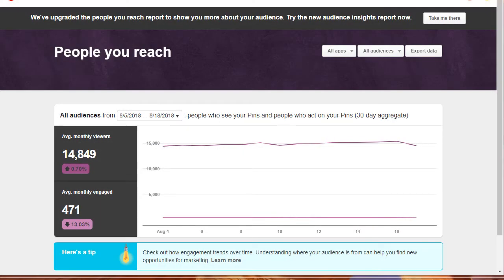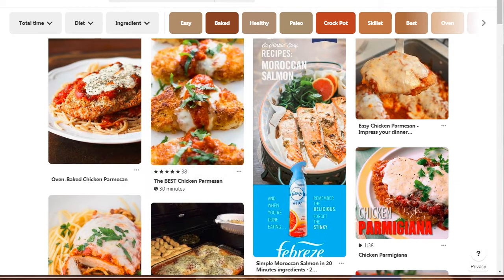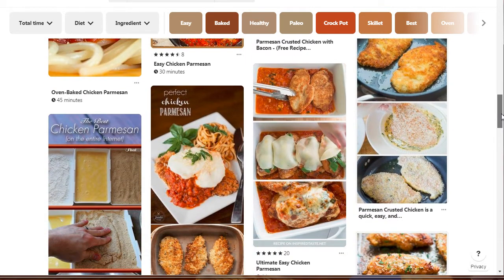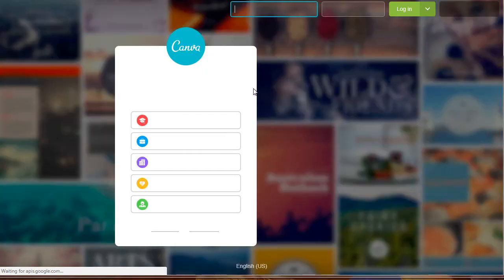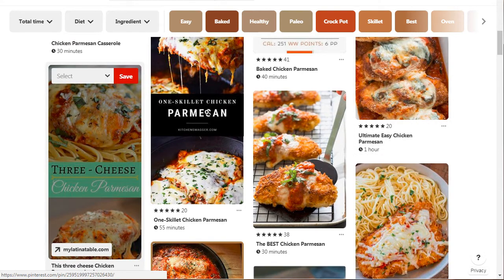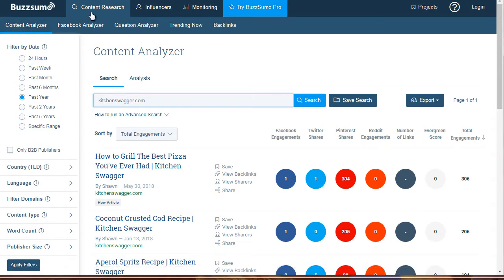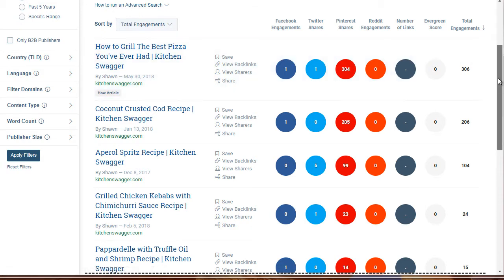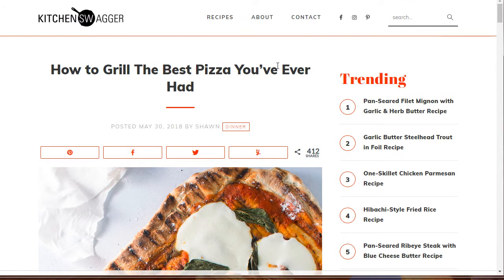Reverse Engineering Hacks | Anatomy of a Pin | Pinterest